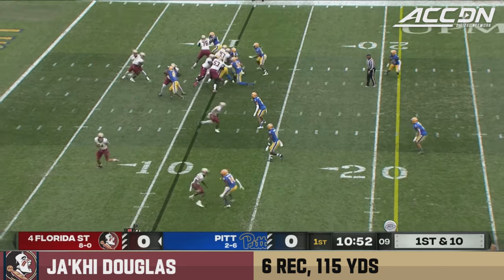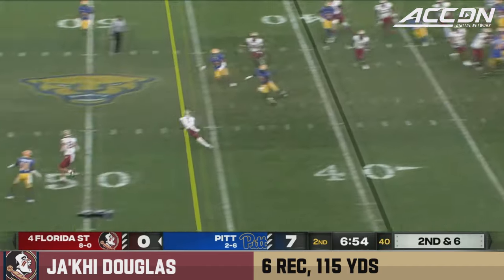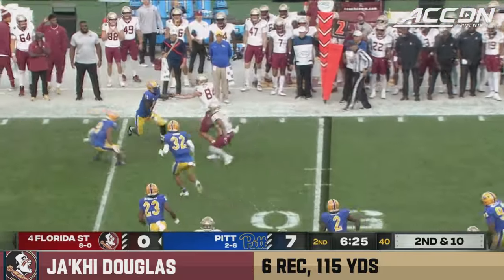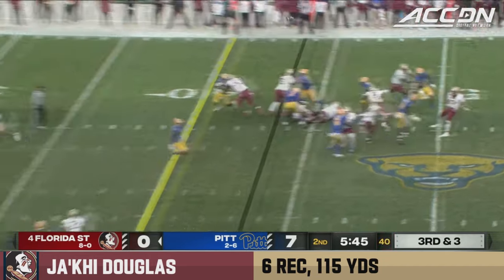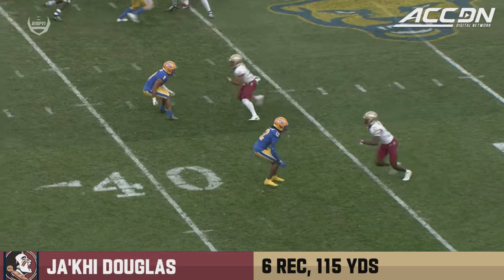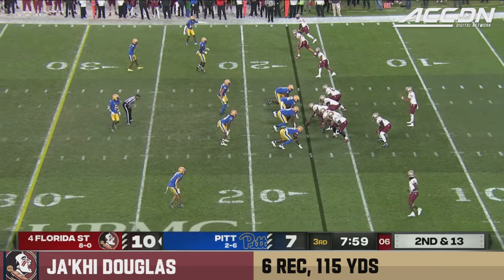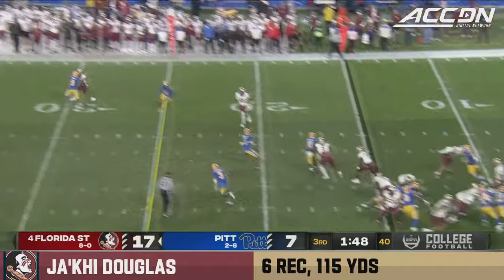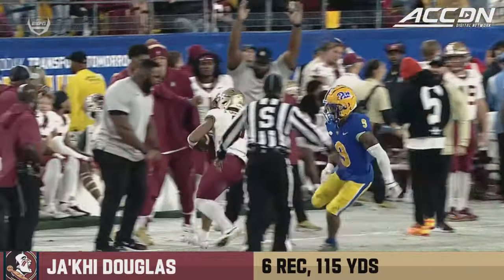Florida State's Ja'Khi Douglas Steps Up And Sets New Career Highs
With both Johnny Wilson and Keon Coleman out for Florida State, wide receiver Ja'Khi Douglas stepped up and filled in as the Seminoles top wide receiver against Pitt. In the victory, Douglas caught six passes for 115 yards, both are single-game career highs for him.